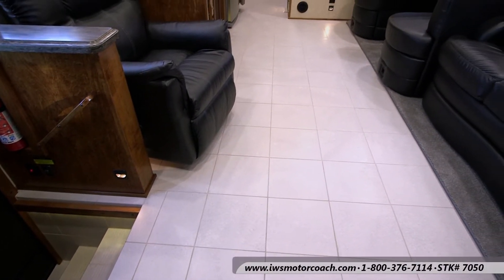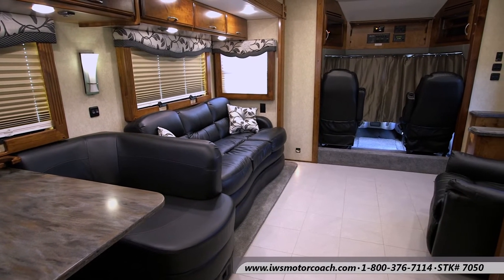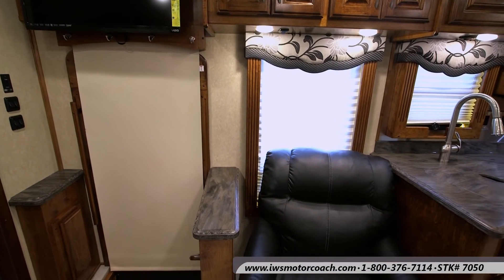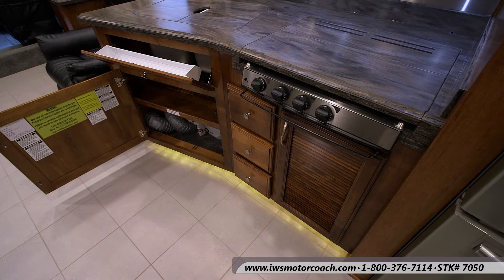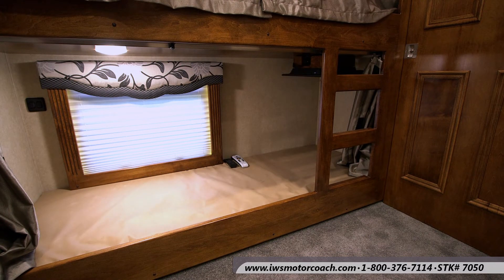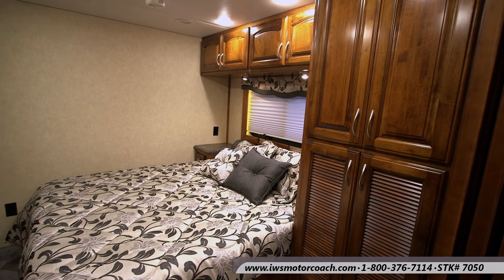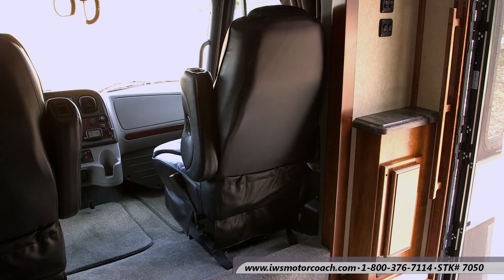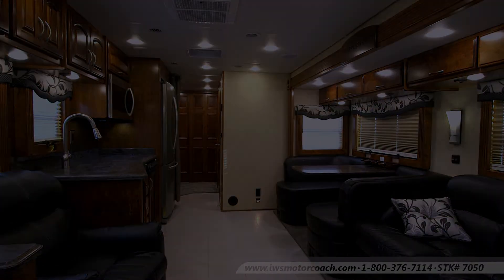Interior Tour Of Renegade Explorer Bunk Model from IWS Motor Coaches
Comfortable fit the whole family or the grandkids with this Renegade Explorer Bunk Model. This model features extra sleeping space, as well as the commodities you have come to expect from Renegade and IWS Motor Coaches. This coach features Corian countertops, High Gloss, Amish-crafted Cabinetry, residential style stainless steel refrigerator, sink and stove, state-of-the-art electronics and TV, DirecTV set up and much more. The coach on order will have a lighter color theme with brown furniture and accents.
All the luxuries of home and then some: Flexsteel high end furniture, LCD tvs on the inside and outside of the coach, tile flooring, Corian countertops, Amish-crafted cabinetry, luxury decor and more! And a 4-point auto leveling system makes setup a breeze. Freightliner M-2, 33,000 lbs GVWR, 54,000 lbs GCWR, Cummins ISC 8.3L Diesel Engine with 350 Horsepower and 1,000 lb ft of Torque. This coach has an Allison 3,200k TRV Six Speed Automatic transmission, Push Button, Dash Mounted Electronic Shift Control, Jacobs Compression Brake with High/Low Settings, 13,300 lb. Front Axle, 21,000 lb. Rear Axle, 4 Wheel Anti-Lock Air Brake System, FlexSteel Captain's Chairs, Swivel Base for Passenger Seat, 18 in Leather Wrapped Steering Wheel, Dual 50 Gallon Aluminum Fuel Tanks, Chrome Heated Power Mirrors, Tinted Door Glass and Operating Wing Windows, Back up Camera and 2 Side Bullet Cameras, Digital Tire Pressure Monitor System, 4 Point Fully Automatic 12,000 lb Hydraulic Leveling Jacks, 20,000 lb Hitch with receiver tube, 20 ft Power Weather Pro Awning with Wind Sensor, Exterior In-Wall Mounted Entertainment Center with 32 inch LCD TV and stereo, Remote Keyless Pad Entry Door, Power Step at Entry Door, Aluminum Side Swing Compartment Doors, Full Walk Through Cab, Honed Porcelain Tile Flooring, 12 ft x 36 in slide out in living space, stained maple hardwood cabinets, brushed nickel fixtures, Home Theater System, In-Motion Automatic Satellite System, Direct TV Satellite Receivers, Day/Night Shades, Ultra Leather Fabric upgrade package, game center prep package, Corian countertops, stainless steel sink, brushed stainless steel back splash, 13 CU Ft Elite 4 door refrigerator, pantry, spacious fiberglass shower with skylight, ortho-rest mattress, dual bunks with drop down televisions and privacy sliding door, dual slide outs in bedroom and much more. You can also check us out on the web
Don't forget to take a look at the video of the exterior of this luxury Renegade Explorer Bunk Model.

IWS Motor Coaches - where your next adventure begins! You can also check us out on the web